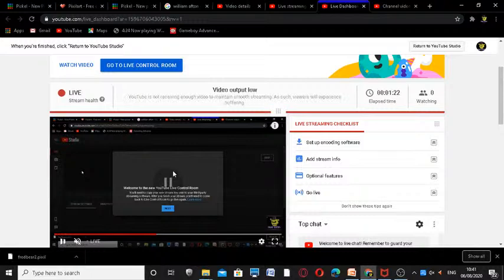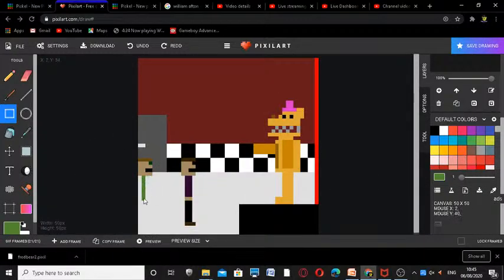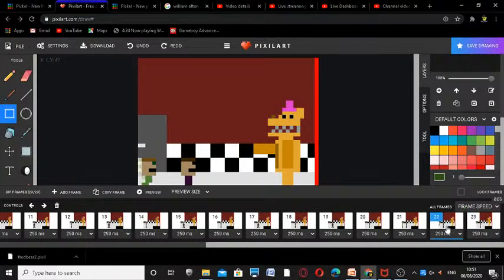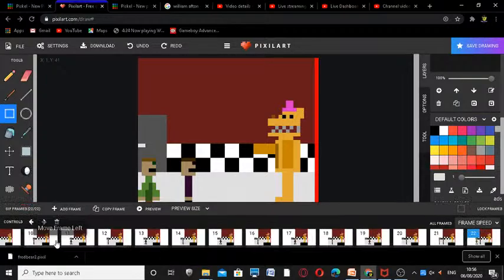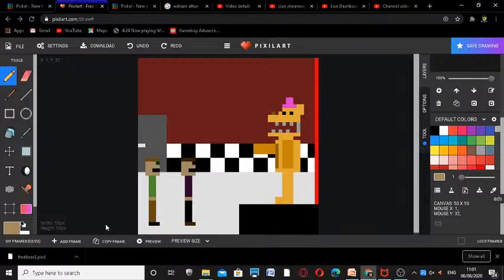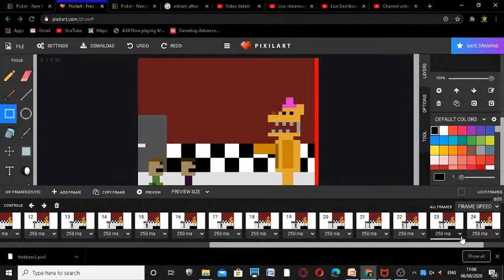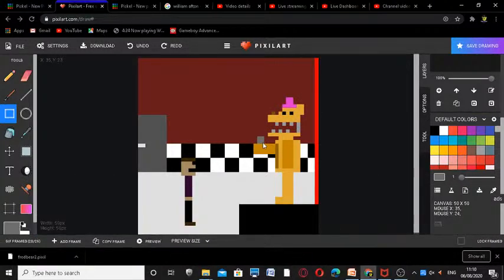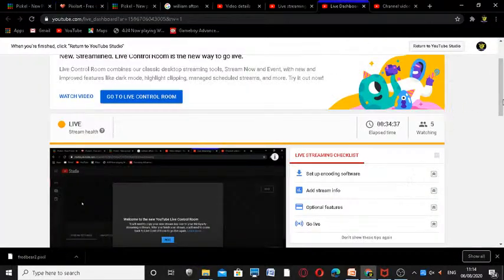making an 8-bit animation part 2! |FNAF Stuff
part 2 lol